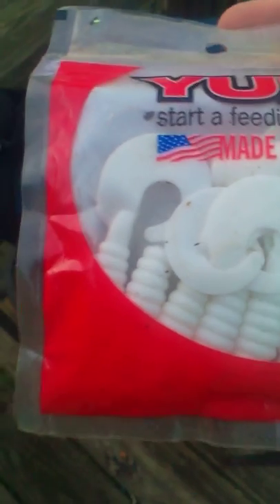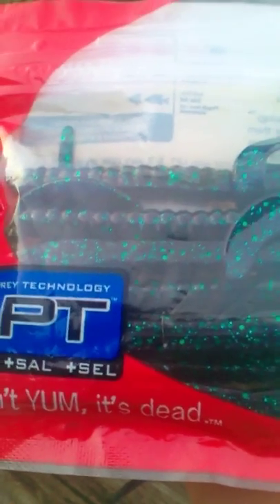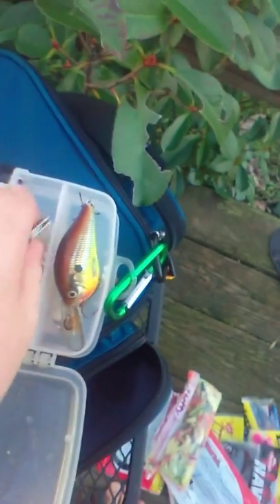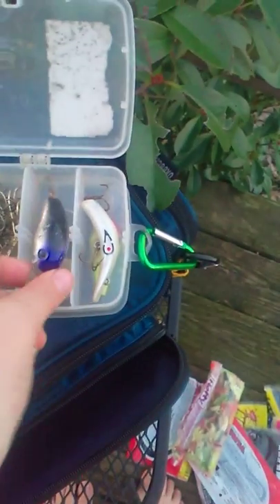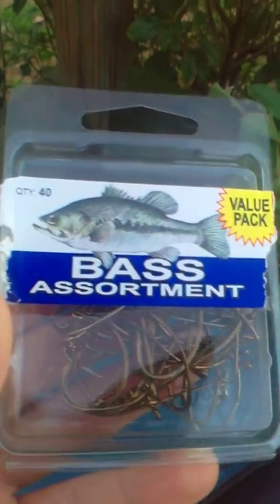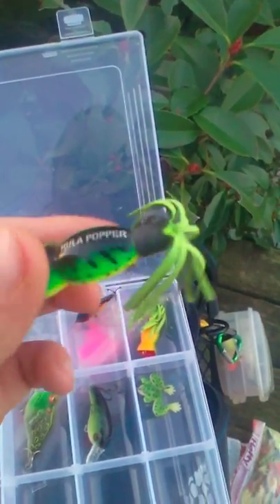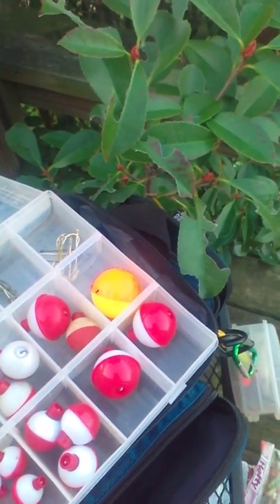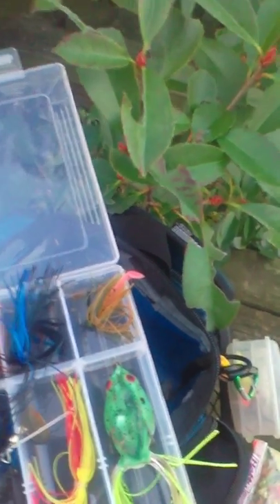My tackle bag setup